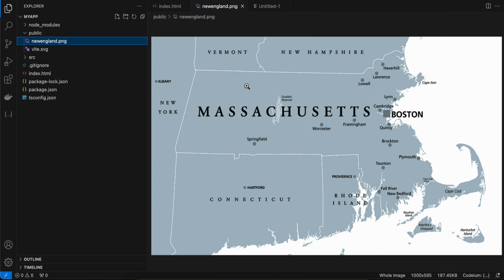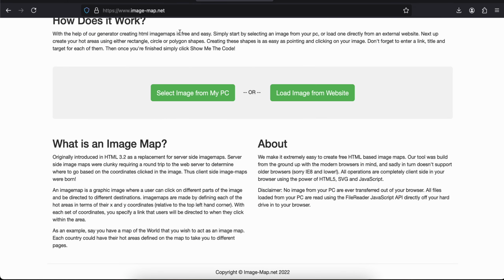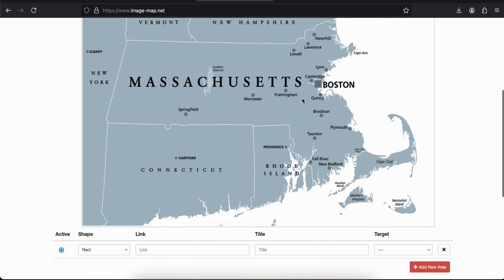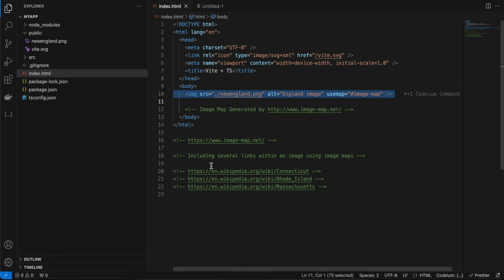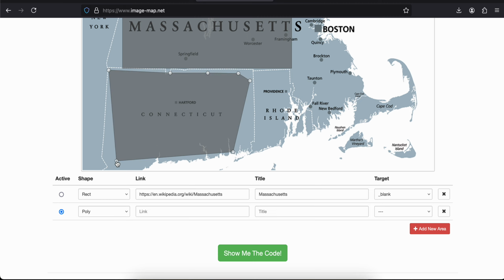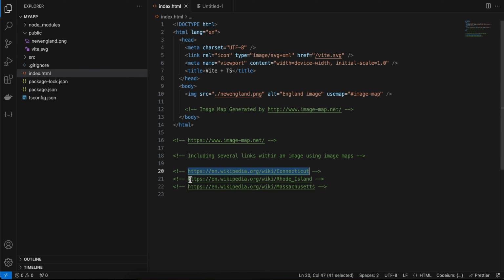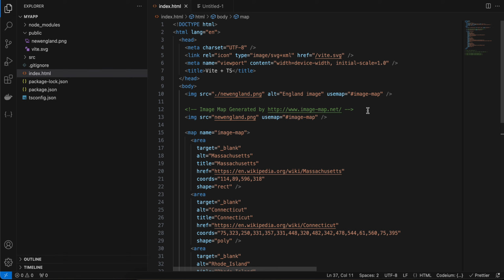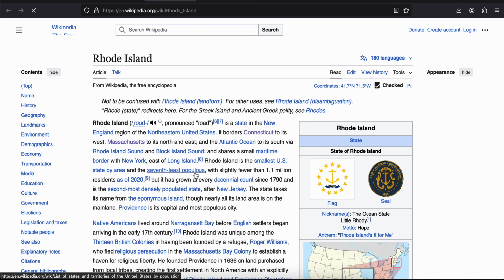How to Include Several Links within an Image using Image Maps in HTML using anchor tags